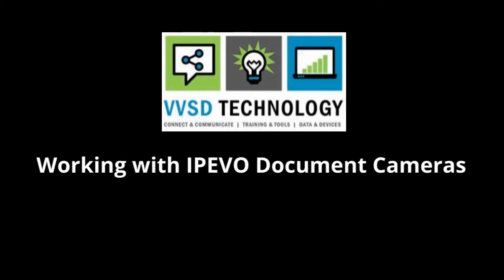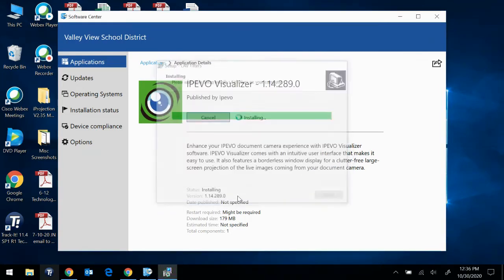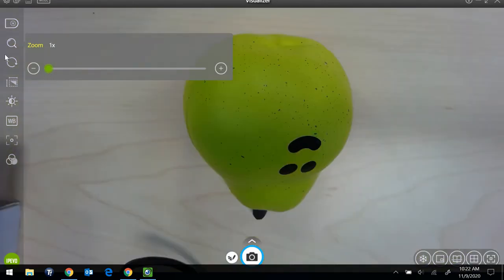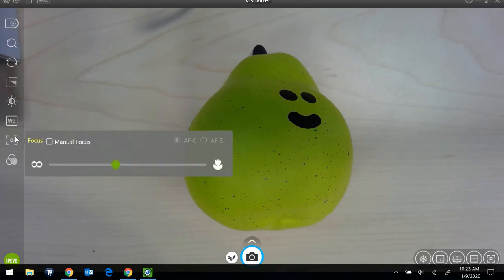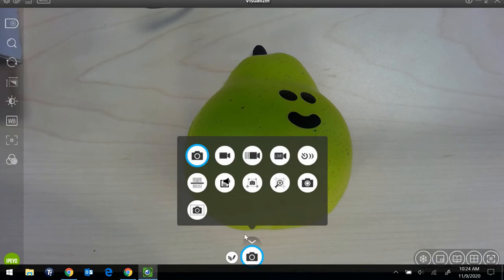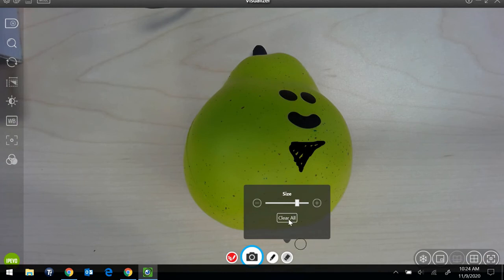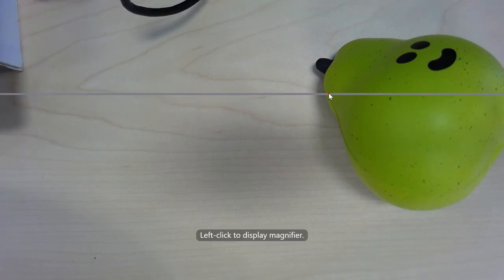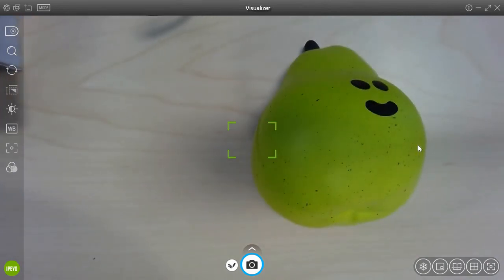IPEVO Doc Cam and Visualizer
Getting Started with IPEVO Visualizer and Document Camera